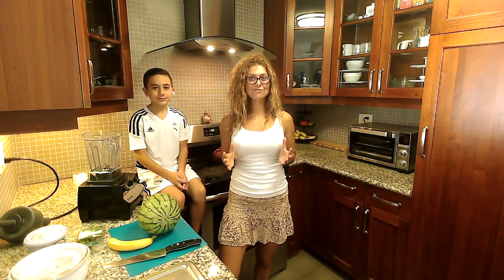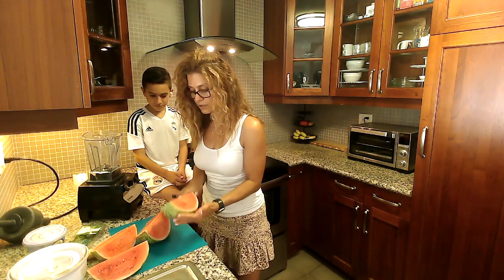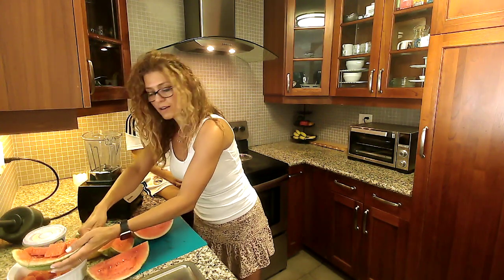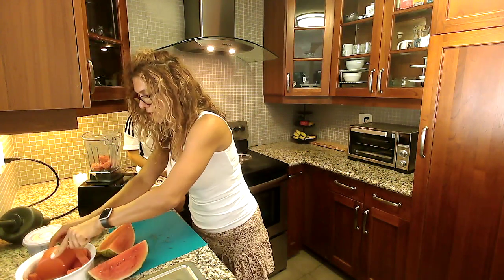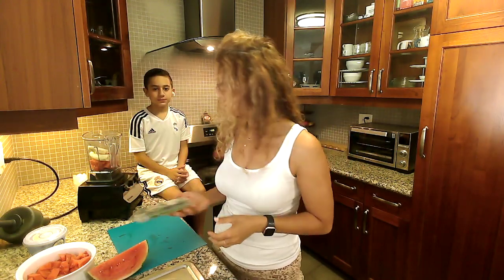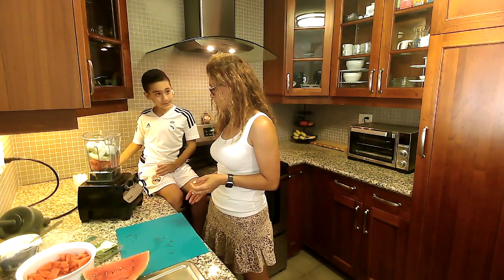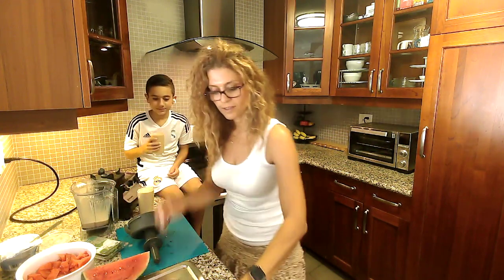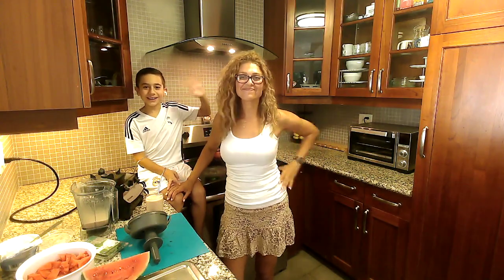Watermelon Mint Smoothie | Quick & Easy Recipe | Healthy Eating at Trader Joe's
We all need to stay cool & hydrated in this hot summer weather. Tune in as Nutritionist Nar (and special guest Shane!) show you how to make an incredibly delicious & refreshing Watermelon Mint Smoothie. She'll even teach you her quick & easy method for cutting watermelon into cubes.

If you shop at Trader Joe's & are looking for healthy, sustainable weight loss, you'll love our Healthy Eating at Trader Joe's Meal Plan app!

It features weekly nutritionist-created meal plans, auto-generated shopping lists, prep guides, and a database full of easy, tasty recipes—all using Trader Joe’s products.

Click below and see how doable, practical, and downright enjoyable it can be to eat healthfully!  👇